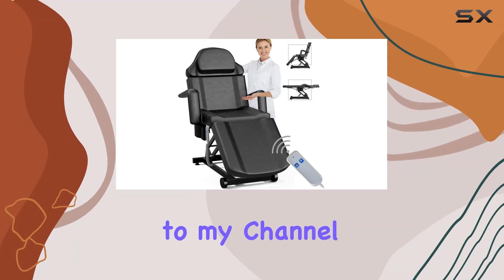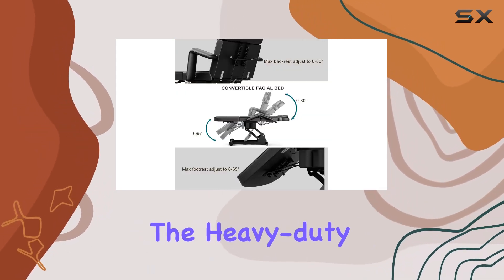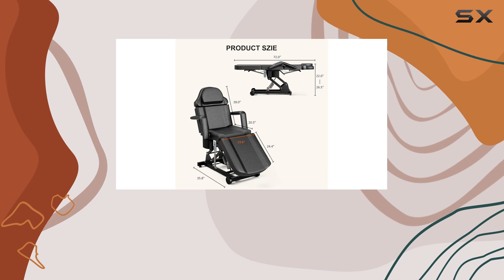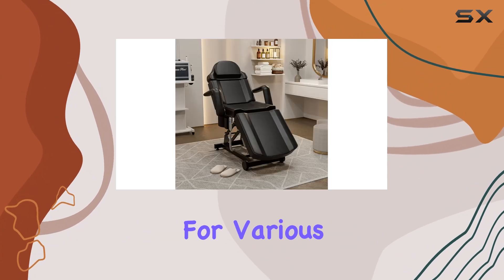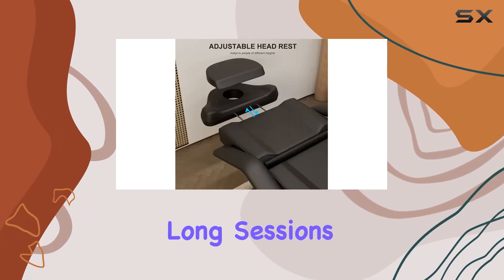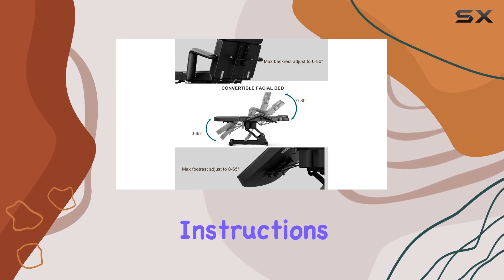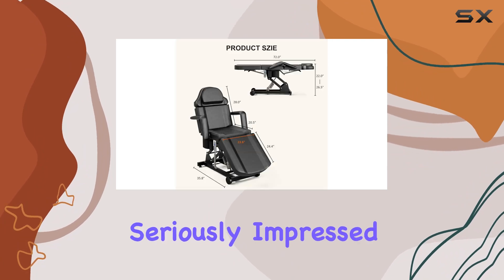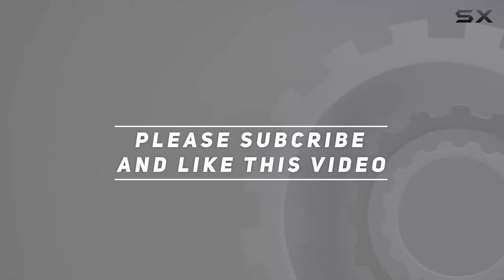Icoget Electric Esthetician Bed Tattoo Chair: The Ultimate Comfort Experience!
0:00 Intro
0:06 Review

Things that we mentioned in this video:
Electric Esthetician Bed Tattoo : B0BW47HFBK